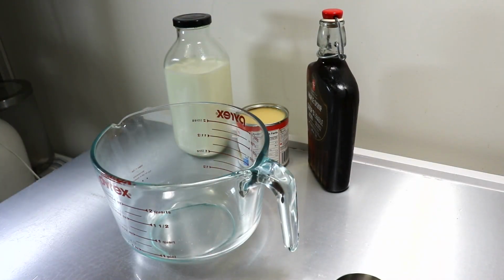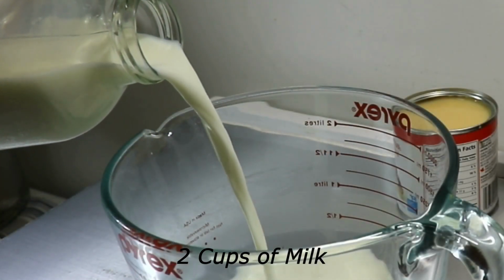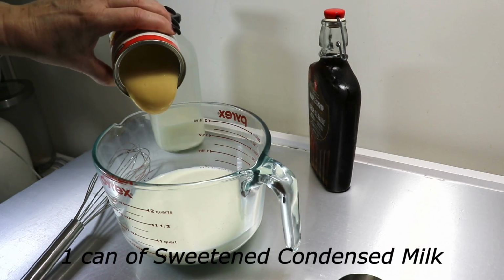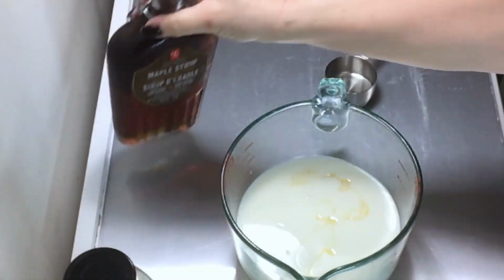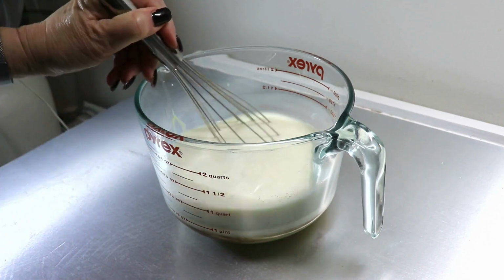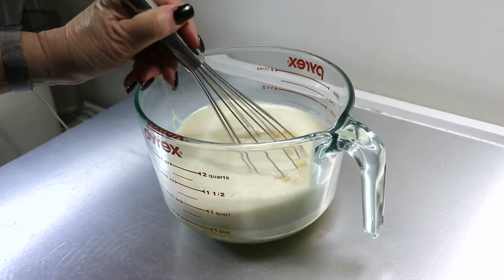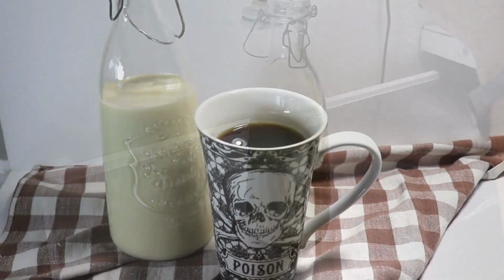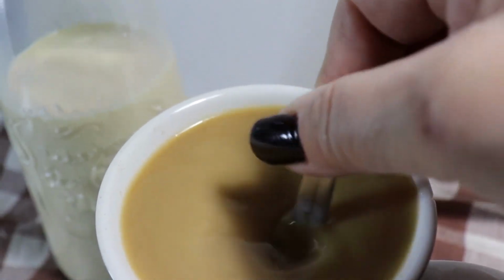Indulge in Heavenly Coffee: The Homemade Creamer You Can't Resist!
This coffee creamer is so easy and quick to make and tastes fantastic that you will never want to buy ready-made flavoured creamer again. It only uses 3 ingredients and you know exactly what goes into your coffee creamer. Write in the comments if you liked this video, I would love to hear from you!

The recipe sheet and labels can be acquired on my Etsy Shop
Etsy Shop
Thank you for the use of:
Music Intro by: Dean Nixon - Look At Me